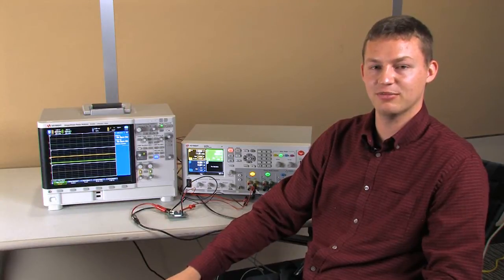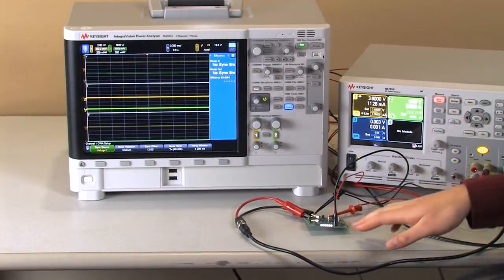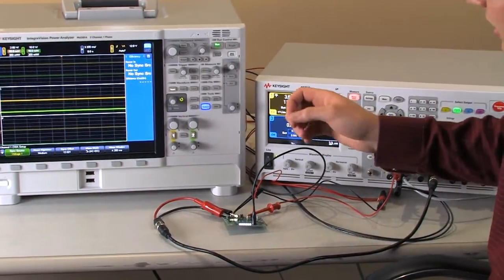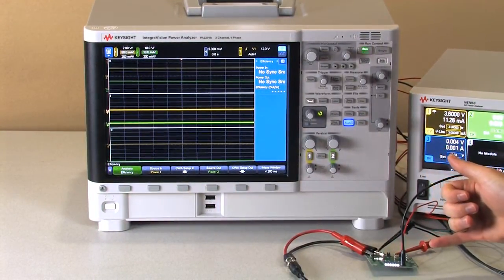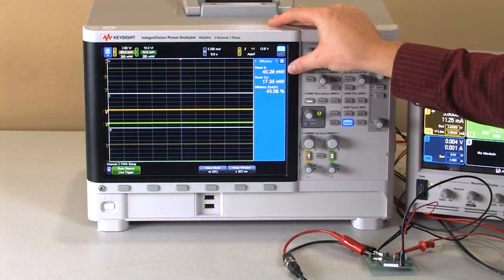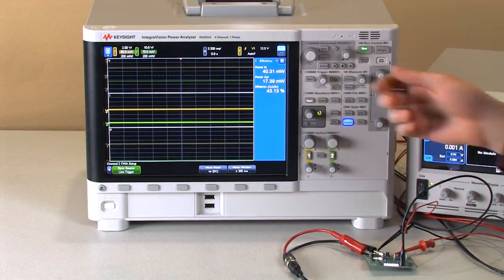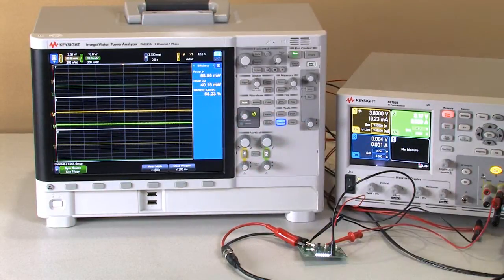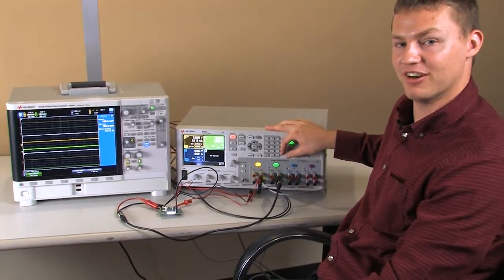Making Efficiency Measurements of LED Drivers Using IntegraVision Power Analyzer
In this video channel 1 is configured to measure the input voltage and current while channel 2 is used to monitor the output of the driver.  Since, both the input and output are DC the triggering is configured to use the power line.  The efficiency measurement panel shows; the input power, output power and the efficiency.  The efficiency of the driver improves at higher power; an efficiency curve based on power could be created by manually recording the data.  In the future we will have an IV driver that could be used in an automated program that plots the efficiency curve.